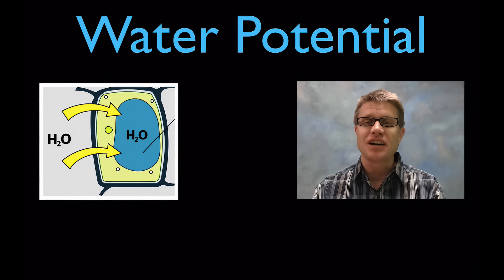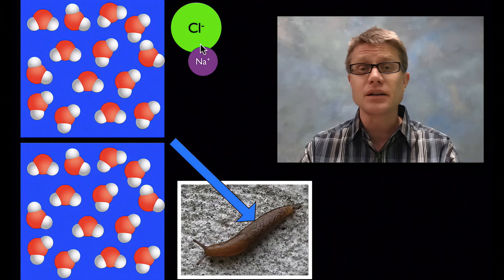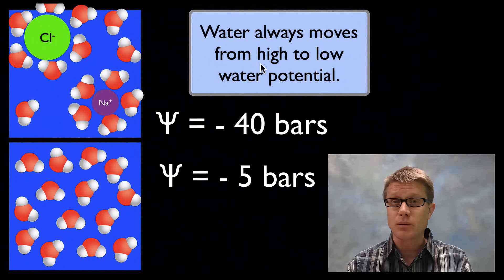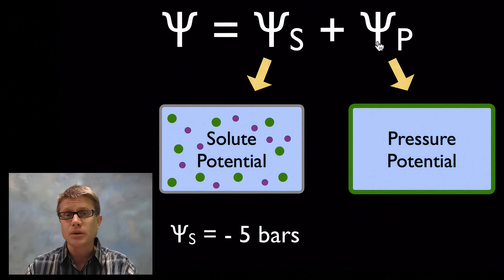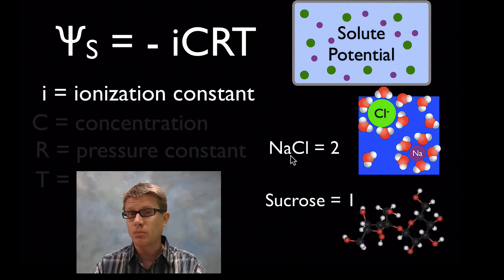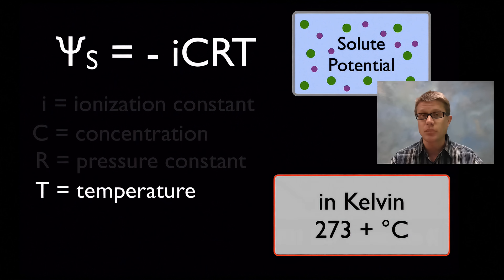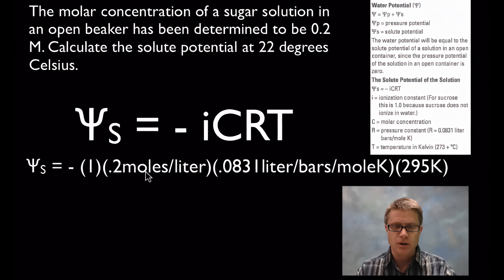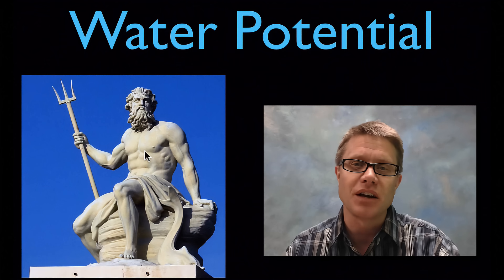Water Potential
In this video Paul Andersen defines water potential and explains how it can be calculated in a simple system.  He explains how water can moved through osmosis and break down the two major parts of water potential (solute potential and pressure potential).  He finishes the video with a sample calculation of solute potential.

Title: I4dsong_loop_main.wav
Artist: CosmicD

en.wikipedia, Michael Ströck at. English: 3D-model of a Sucrose Molecule, January 31, 2006.
Flatabø, Photographed by Guttorm. Living Brown Slug on Painted Brick Wall. Picture Taken in Leikanger, Sogn Og Fjordane, Norway., May 3, 2005. Photograph taken with an Olympus Camedia C-70 Zoom digital camera. Metainformation edited with Irfanview, possibly cropped with jpegcrop.
Flickr, Dubravko Sorić SoraZG on. English: a Glass Salt Shaker with a Metal Top Photographed on a White Background, July 6, 2009.
MJM, APN. English: A Spoon Slowly Drops Sugar into a Glass of Water in Order to Display the Procedure of Making a Solution., January 7, 2012. Own work.
Salvà, Turgor pressure on plant cells diagram svg: LadyofHatsderivative work: Antoni. English: In Biology, Turgor Pressure or Turgidity Is the Pressure of the Cell Contents Against the Cell Wall, in Plant Cells, Determined by the Water Content of the Vacuole, Resulting from Osmotic Pressure., 8:40 (UTC). Turgor pressure on plant cells diagram.svg.
work, Own. English: Structure of the Water Molecule (H2O), August 2008. Based in part on the public domain image Image:H2O (water molecule).jpg by Solkoll. Corrected by Plenz.